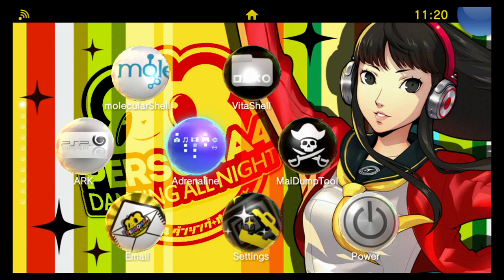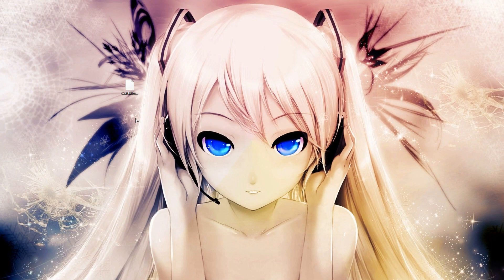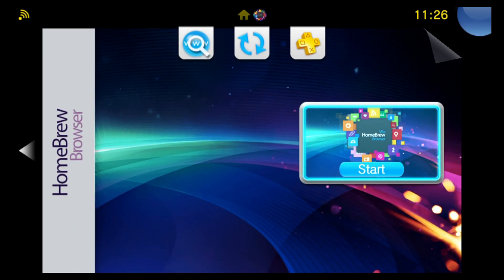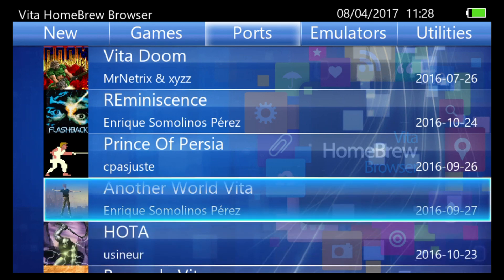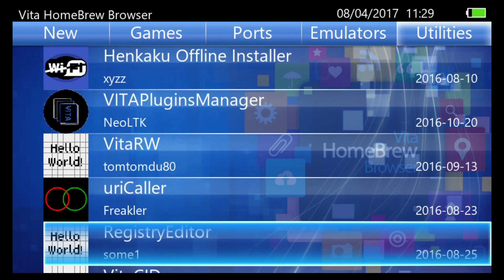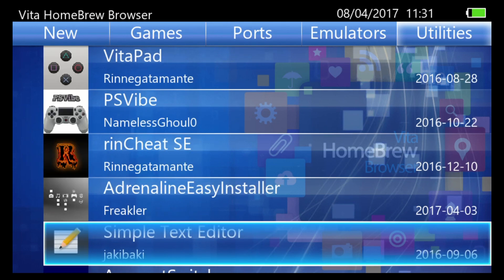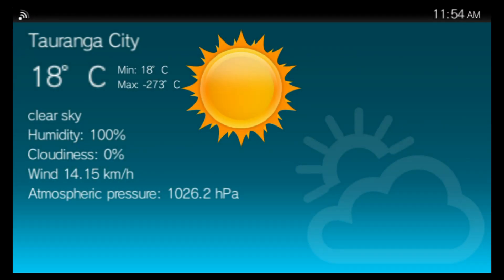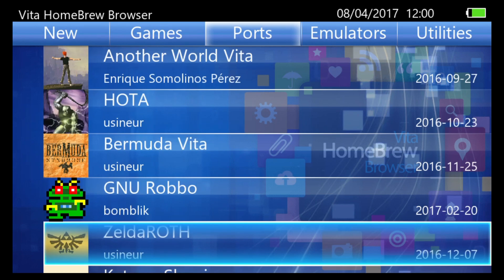Homebrew Browser for PS VITA: Browse & Download the latest HENkaku Homebrew easily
Uploaded 8th April 2017. In this video I show a great entry to the GekiHEN contest called Vita Homebrew Browser.
This application will let you quickly browse the latest HENkaku homebrew for your PS Vita and PSTV systems, as well as download and install it for you automatically.

To download the Vita Homebrew Browser, you will need to get the .VPK file from the following URL:

Full credit for the Homebrew Browser goes to the developer Devnoname120.